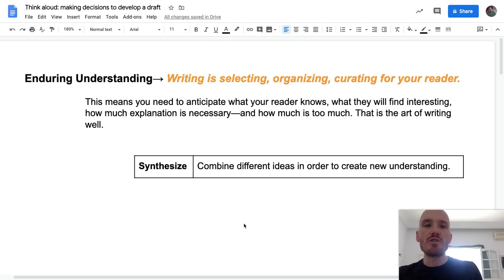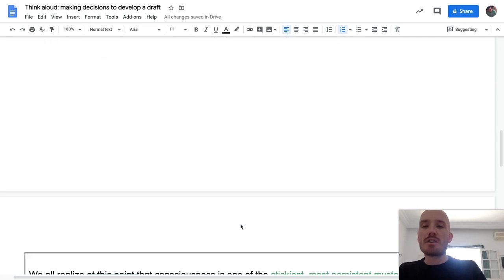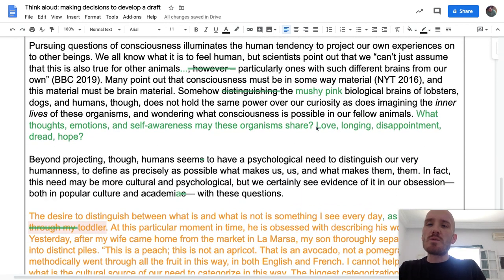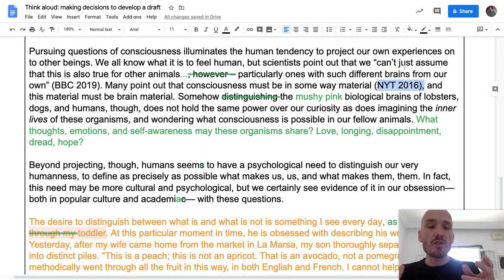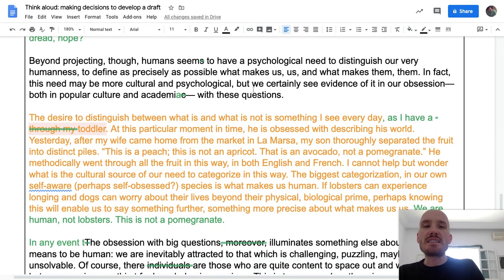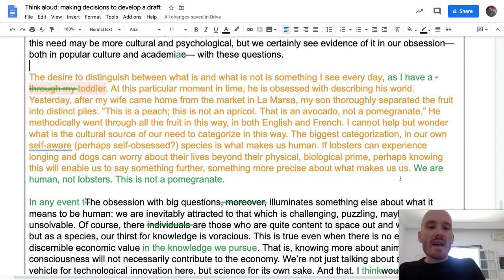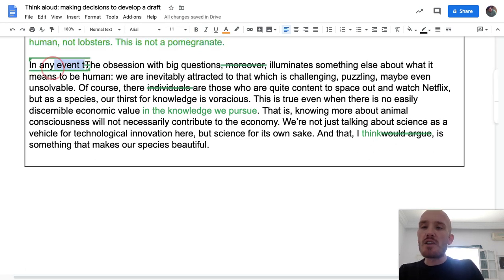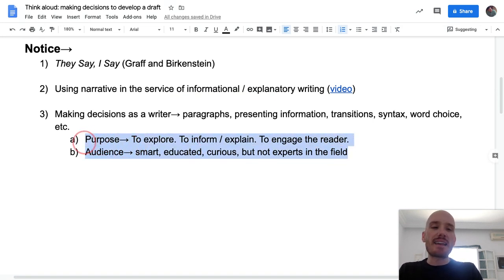Think Aloud: Developing a draft (informational / explanatory writing)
Guiding question: How can a writer synthesize research into a compelling, new piece?

Enduring Understanding→ Writing is selecting, organizing, curating for your reader.

This means you need to anticipate what your reader knows, what they will find interesting, how much explanation is necessary—and how much is too much.

Making decisions→ As you look back at your own draft, consider the following decisions you saw in the video

Redundancy→ Can I eliminate this word or phrase without losing anything?
Word choice→ clear, precise, concise
Integrating research→ to paraphrase or to quote? (Either way, you need a citation.)
Using narrative in the service of informational / explanatory writing→ See prior video
Transitions→ Are my transitions logical and effective?
Tone→ Will you aim to be conversational or objective? Involved or detached?
Coherence→ Does my writing explore the big question? (Sometimes when we explore, our writing is not linear, and that is fine. In such cases, we need to be intentional in how we create coherence in the piece.)

W2. Write informative/explanatory texts to examine and convey complex ideas, concepts, and information clearly and accurately through the effective selection, organization, and analysis of content.